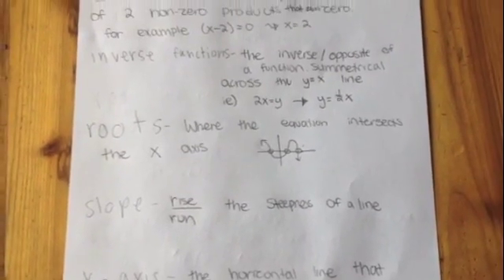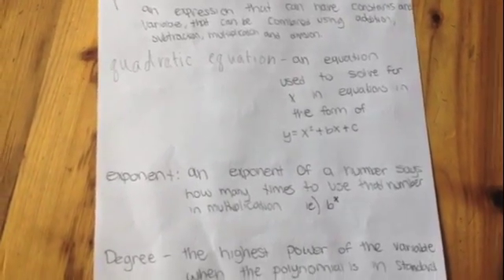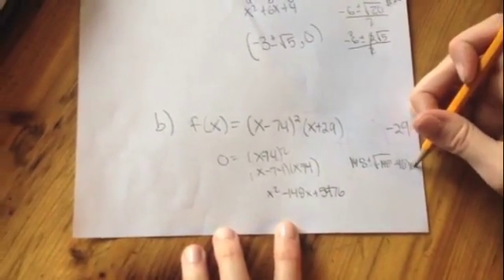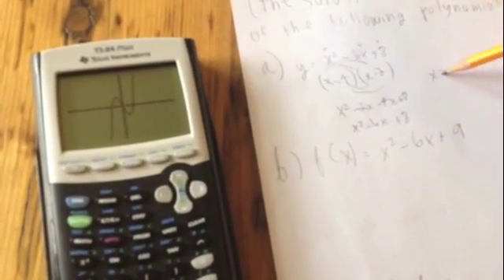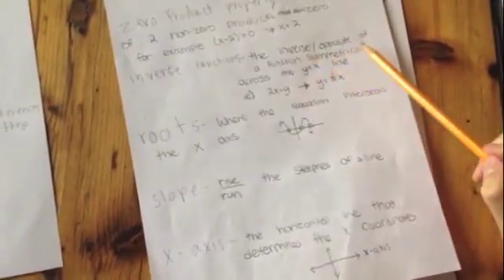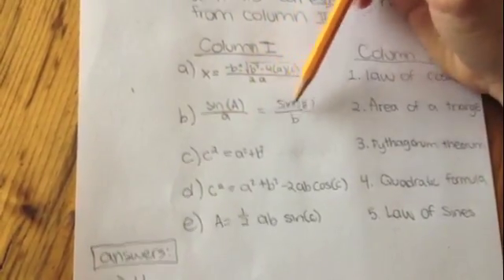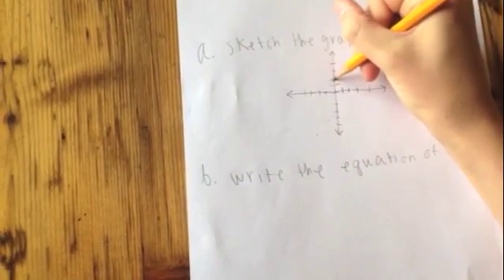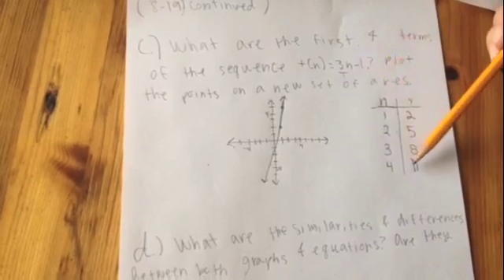Math Video 8.1.1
Emma Long, Ana Rowe